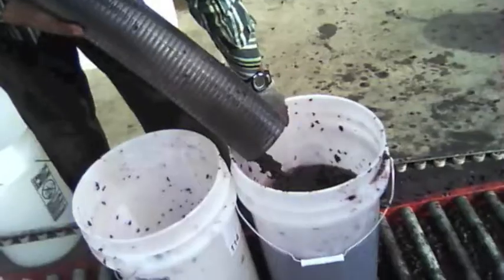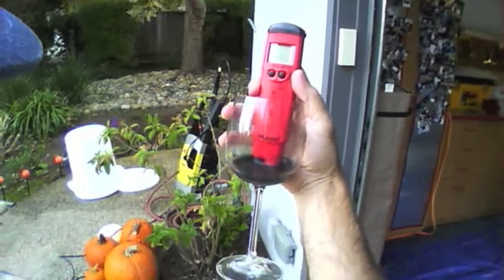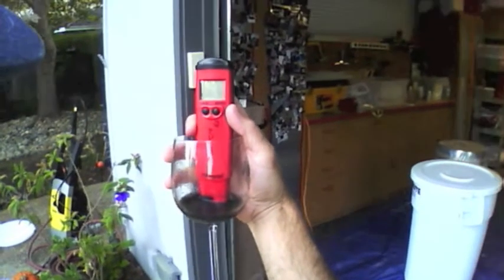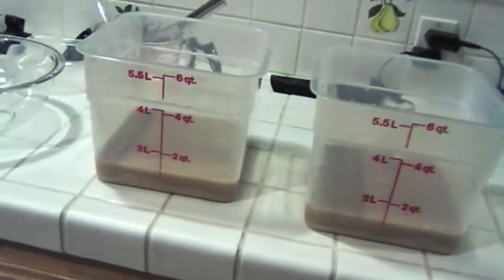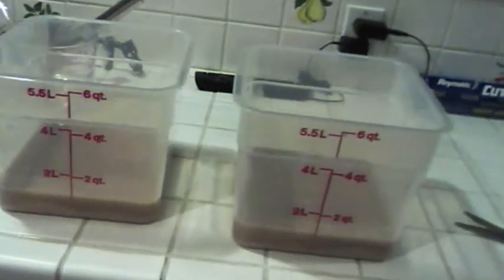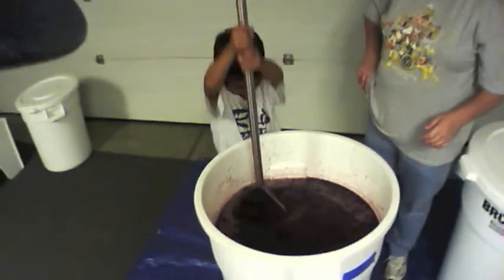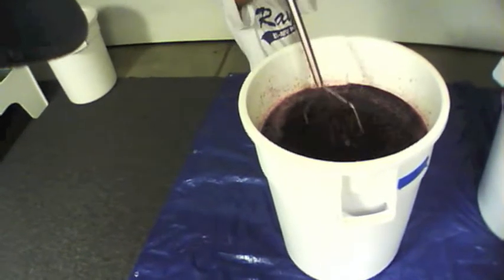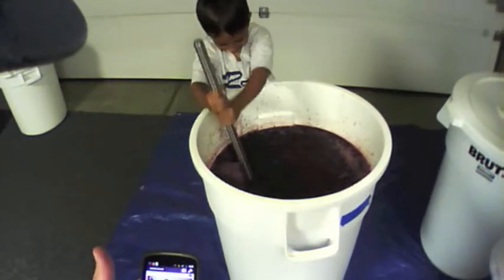Merlot Winemaking with Looxcie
Check out this fan's LooxcieVideo tutorial for winemaking!